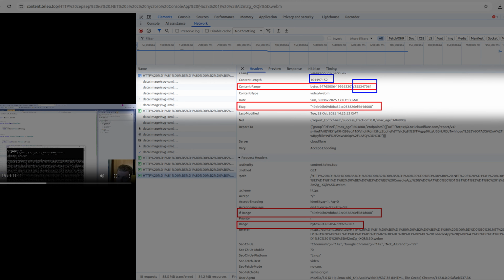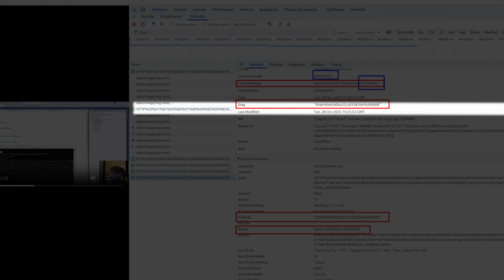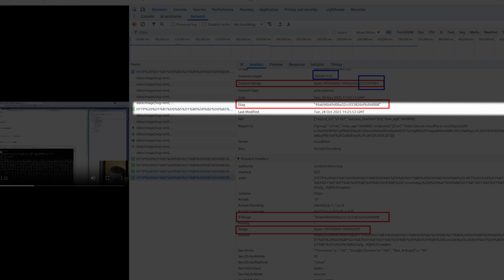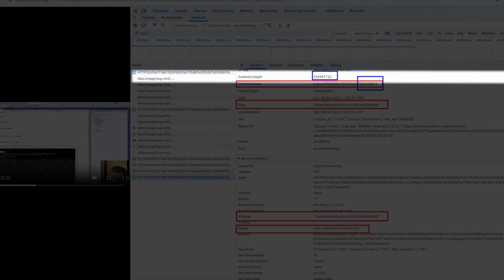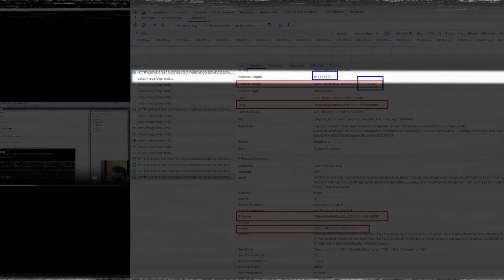Pitfalls of developing video streaming platform: Is it easy in 2026?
Ever wondered how platforms like YouTube or Netflix deliver high-quality video without constant buffering? It’s not as simple as just uploading an MP4 file to a server.

In this video, we begin a new series on building a DIY Video Streaming system from the ground up. We’ll move past simple file hosting and dive into the professional architecture used by industry leaders.

What we’ll cover in Part 1:

The Streaming Problem: Why traditional file downloading fails for video.

The Concept of "Chunking": Breaking down large files into manageable segments.

Progressive Download vs. True Streaming: Understanding the technical difference.

System Architecture: A high-level look at the backend, storage, and the player.

This series is designed for developers and tech enthusiasts who want to master media engineering and system design.